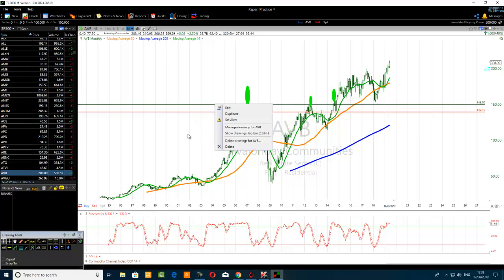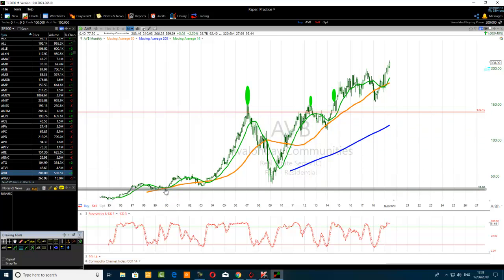How To Use Simple Key Support And Resistance Levels Tips